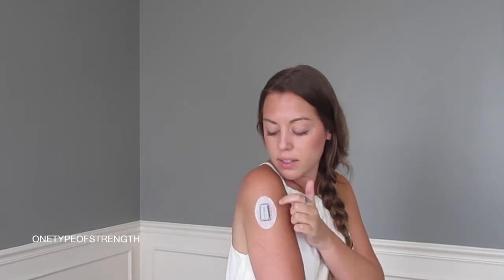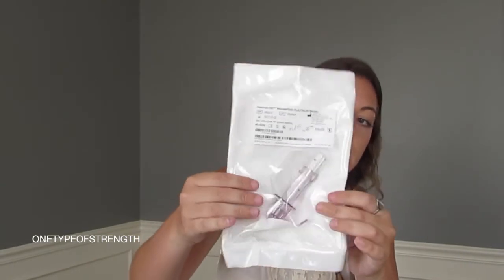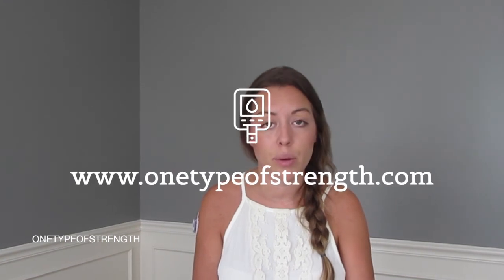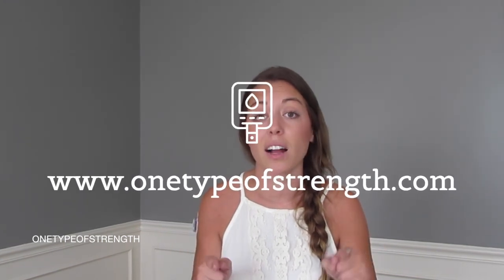Dexcom CGM pros & cons